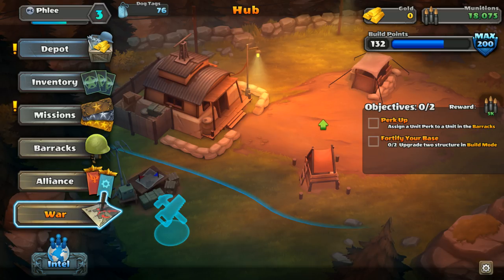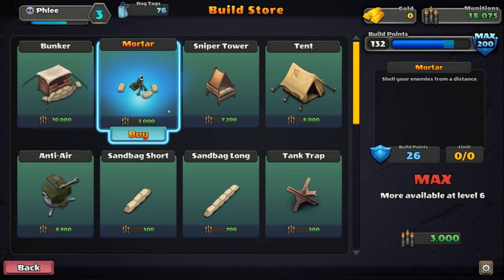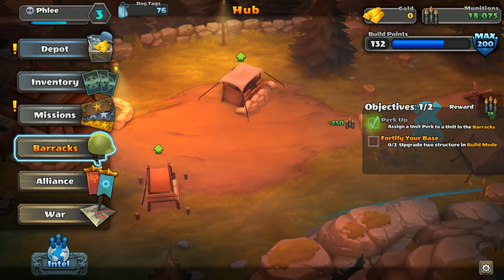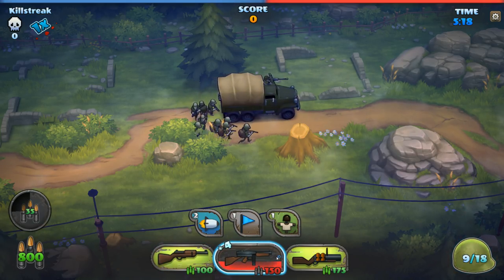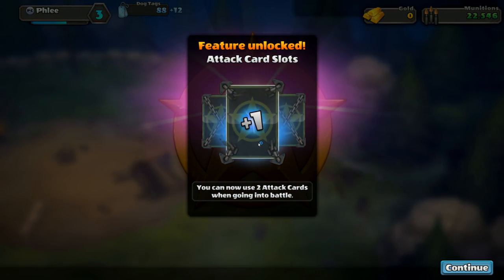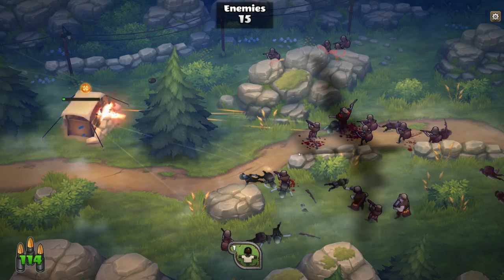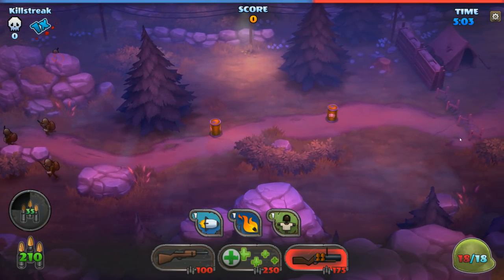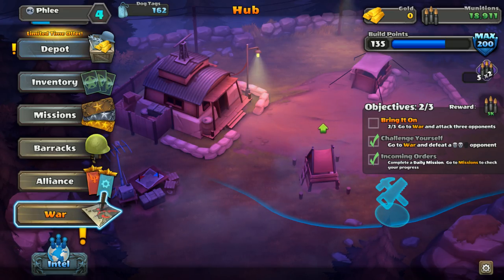GUNS UP - New Tower Defense & Base Invasion Game (Guns Up Gameplay)